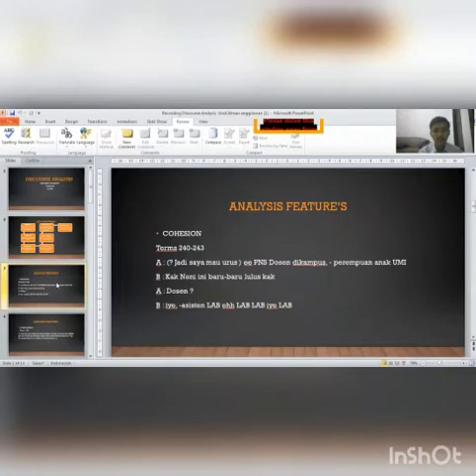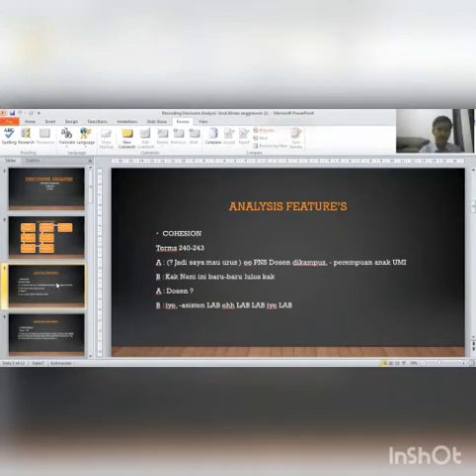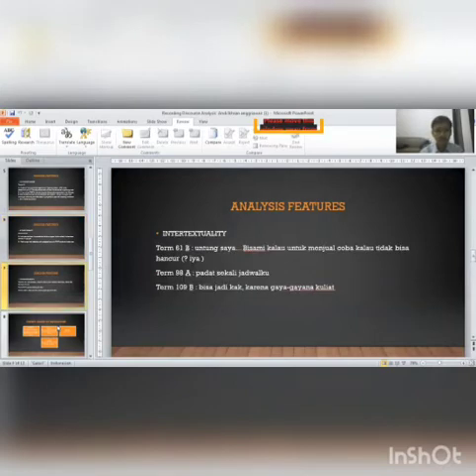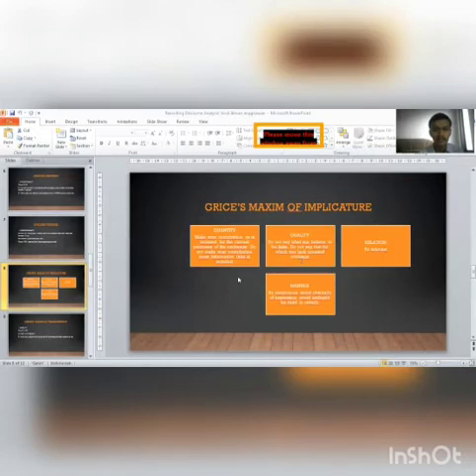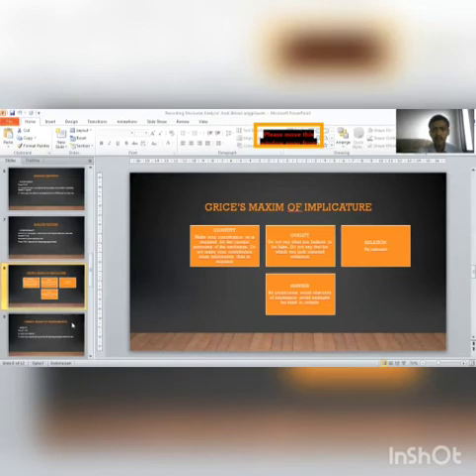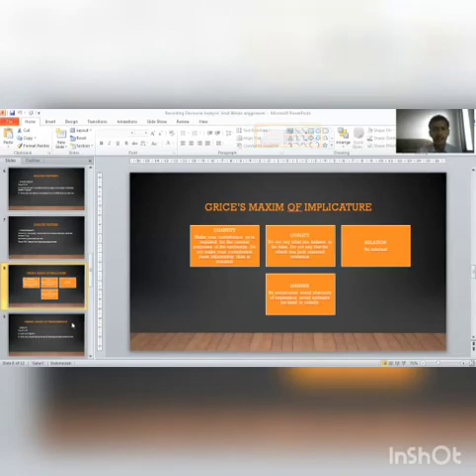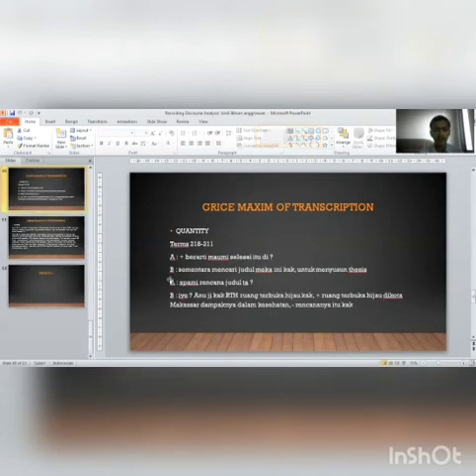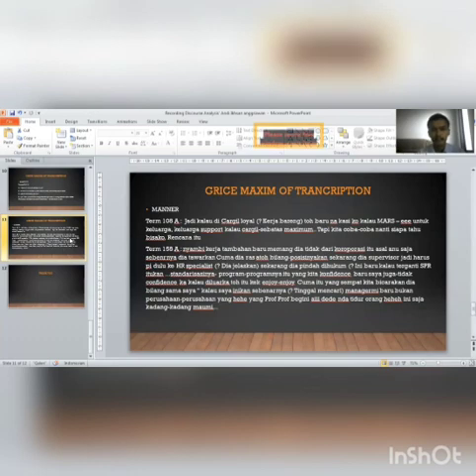DISCOURSE ANALYSIS FEATURES AND GRICE'S MAXIM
Tugas mata kuliah discourse analysis